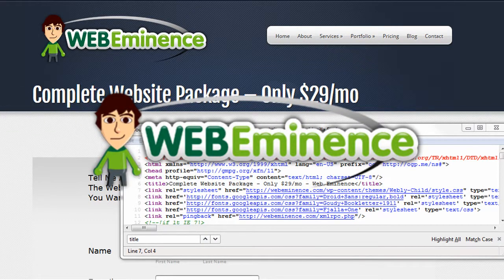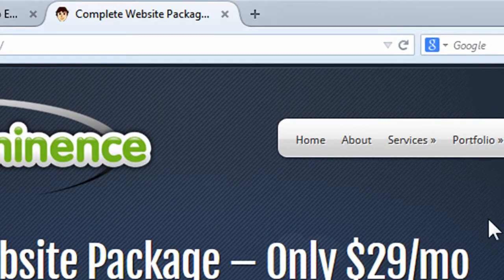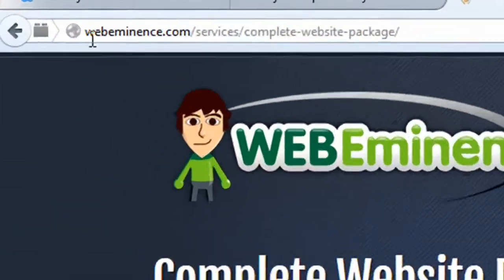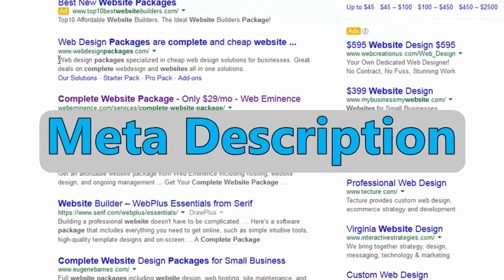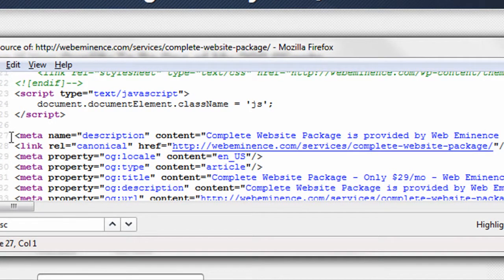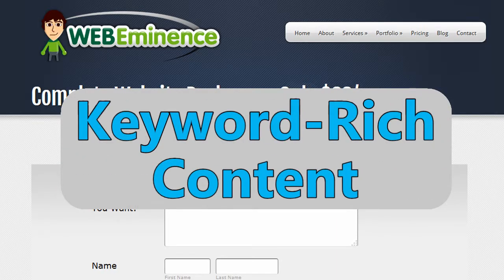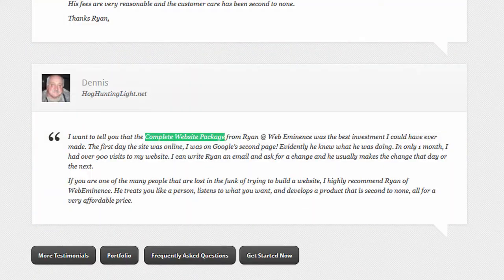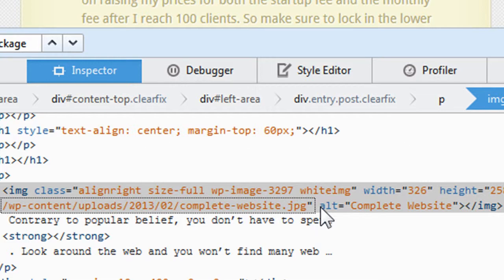On-Page SEO Basics - Foundation for Good SEO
People throw around SEO all the time but it's a broad term that has to be broken down into it's parts in order for website owners to be wise consumers when purchasing web services.

On-page SEO is the optimization that takes place on the actual code of your site. It's the foundation for SEO but is just part of a complete SEO strategy.